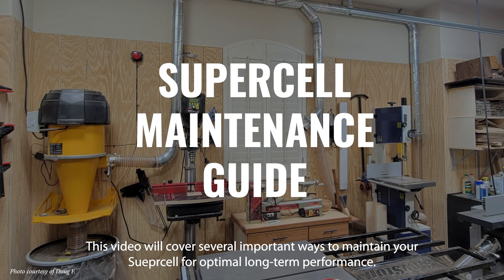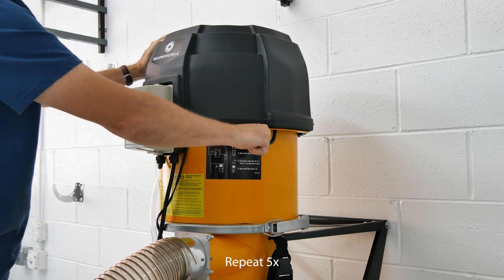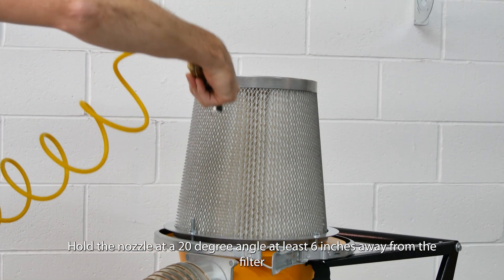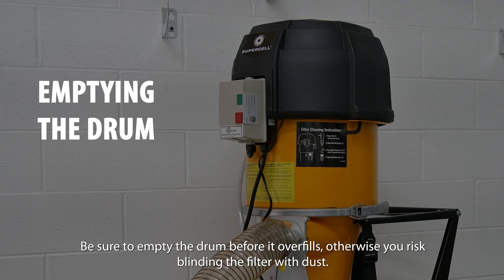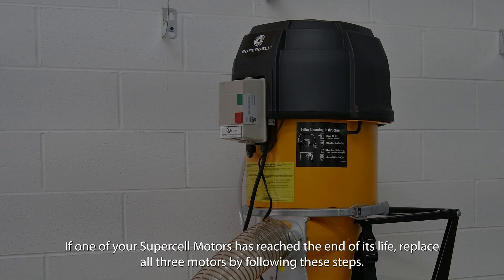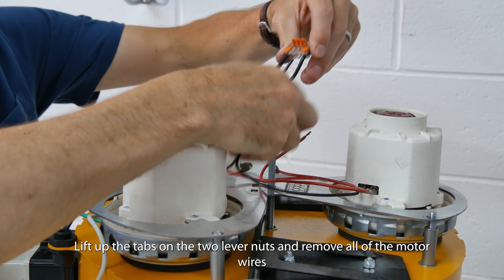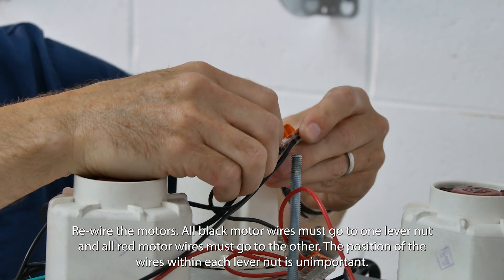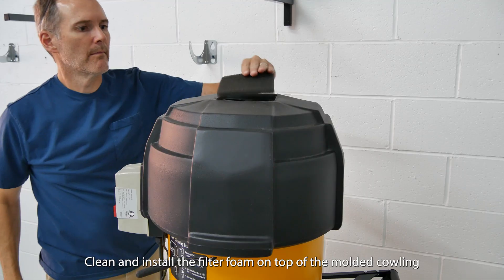Supercell Maintenance Guide | Oneida Air Systems, Inc.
This video covers several important ways to maintain your Supercell for optimal long-term performance, including Filter Pulse Bar Cleaning, Emptying the Drum, Cleaning and Replacing the Filter, and Replacing the Motors.

Thank you for being an Oneida Air Systems customer and supporting American manufacturing.  For more information about the Supercell System, visit our